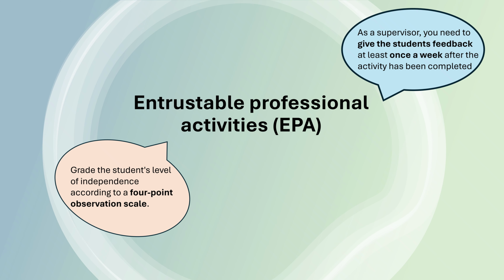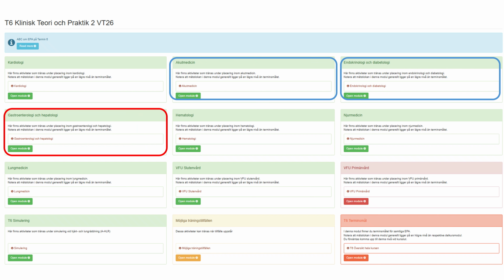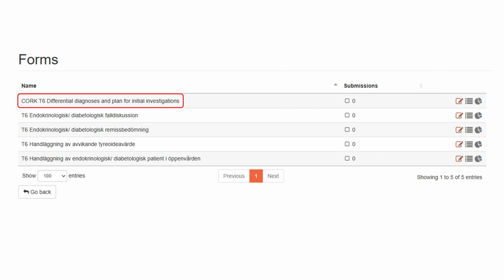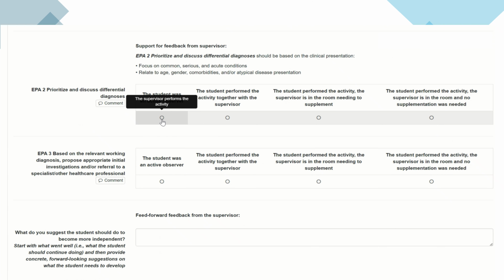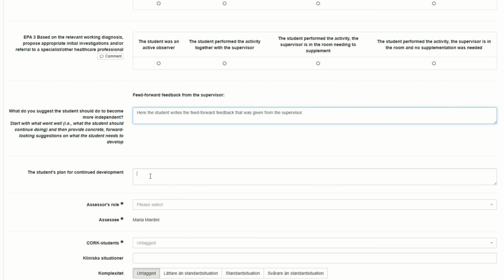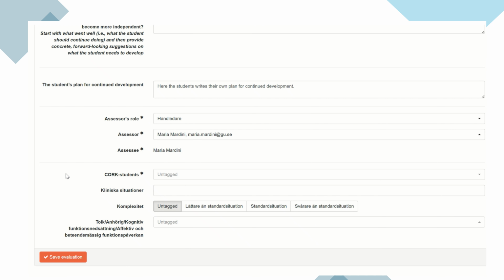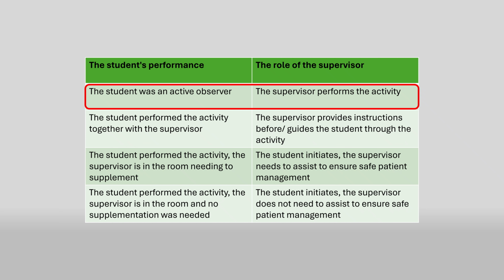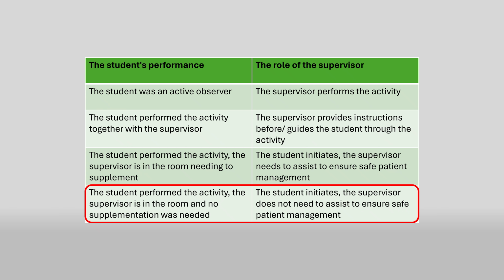How does it work when a student registers EPA feedback via a form in the e portfolio CORK